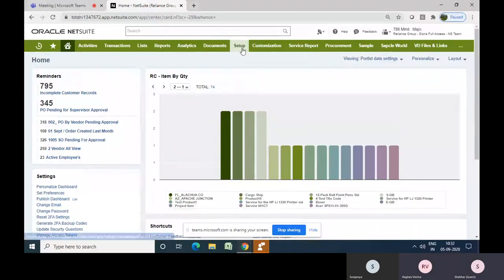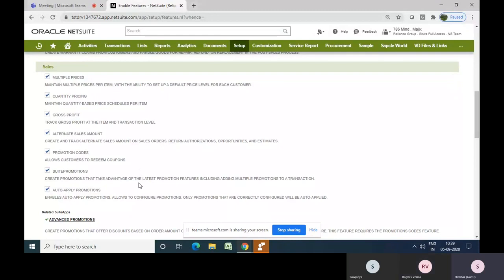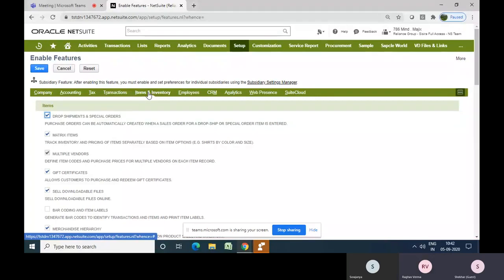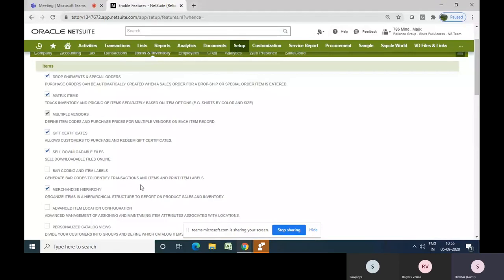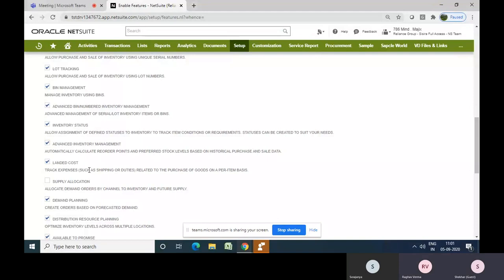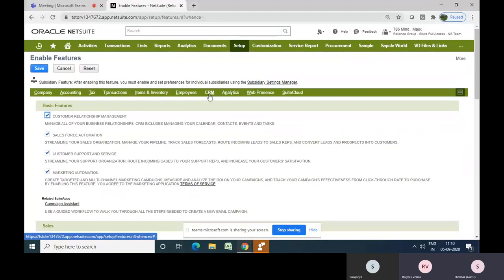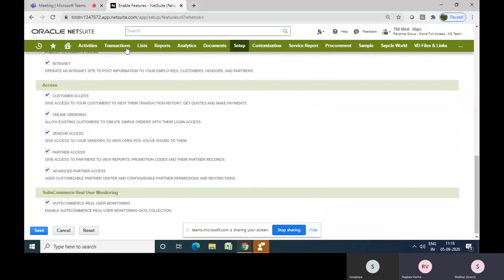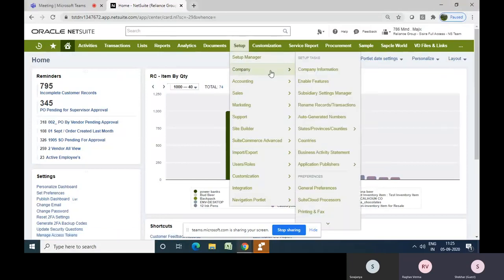Free Oracle NetSuite 02-20 Functional Class Training - English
Oracle NetSuite 02-20 Functional Class Training - Free in English.

NetSuite class First interdiction Material

What is an ERP system?
- Definition of enterprise resource planning (ERP).
ERP Fundamentals.
The business value of ERP
A brief history of ERP
ERP deployment models/Cloud ERP—A new ERP delivery model
What is Cloud ERP and How Does It Work
Reasons to move to an ERP cloud solution
Type of ERP Software in market.
Get started with ORACLE NetSuite  ERP